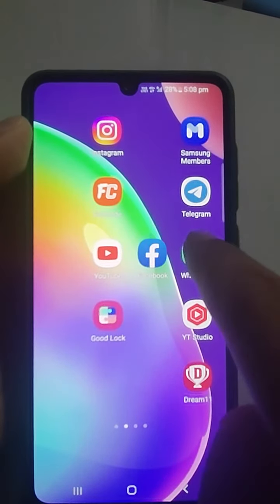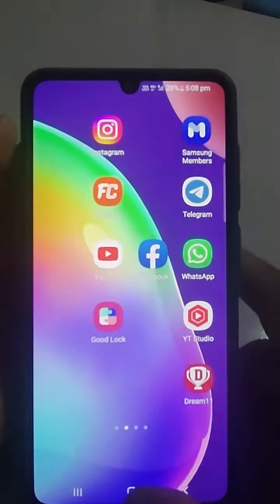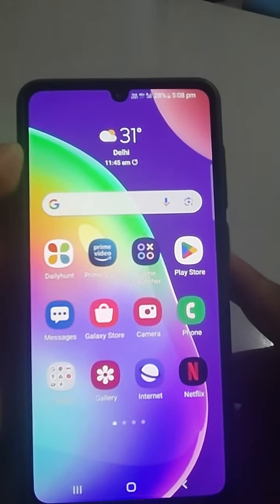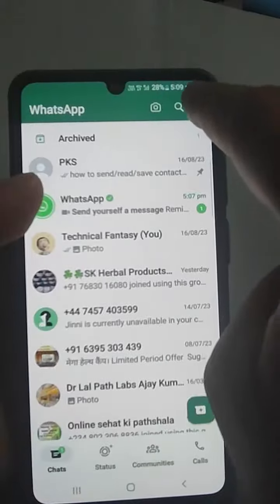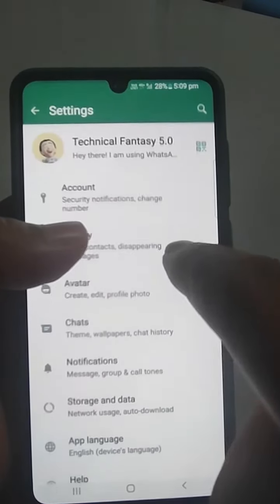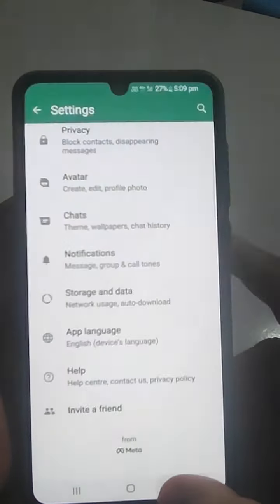how to change language to english from any other language in whatsapp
In this informative YouTube video, we'll guide you through the process of changing the language in WhatsApp from any other language to English. If you've accidentally set your WhatsApp language to a language you're not familiar with or prefer using English, follow our easy step-by-step tutorial.

How do I change the language to English in WhatsApp from a different language?
Can you show me how to switch my WhatsApp language back to English?
I accidentally changed my WhatsApp language, how can I revert it to English?
What are the steps to change the language to English in WhatsApp if I don't understand the current language?
Is there a way to set my WhatsApp language to English regardless of the current language setting?
How can I navigate the language settings in WhatsApp to switch it to English?
I'm not familiar with the current language in WhatsApp, how can I change it to English?